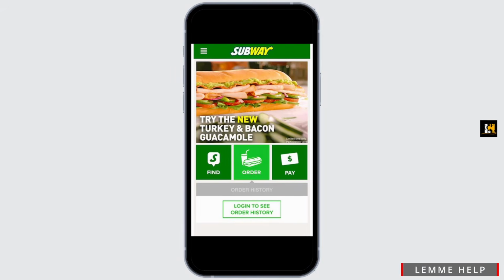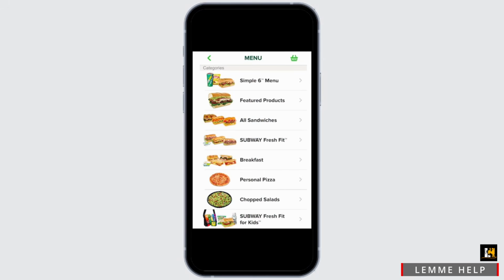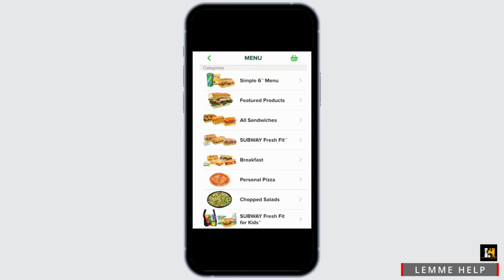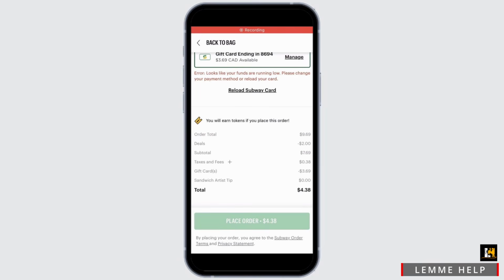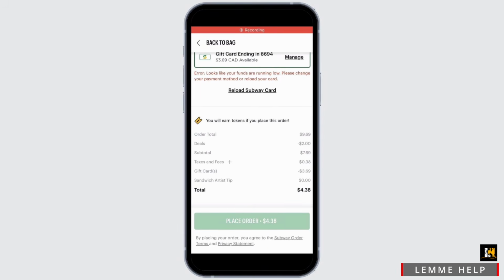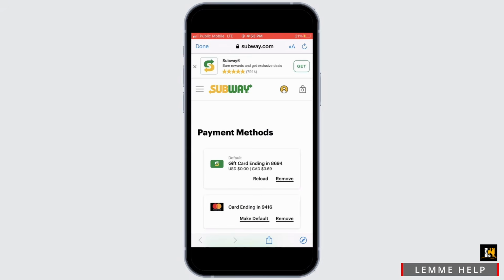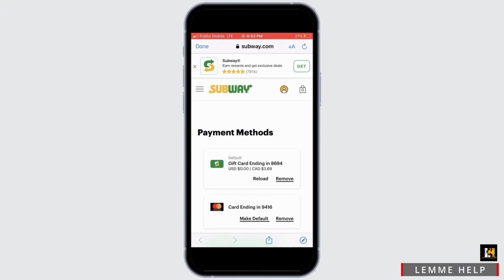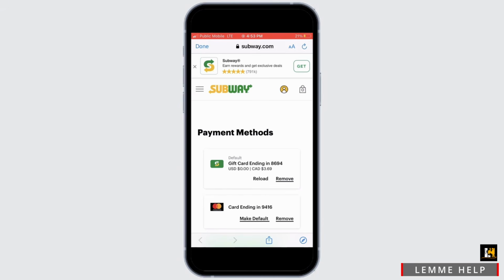How to Put Promo codes in Subway App 2024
Hey everyone, in today's tutorial, I'll show you how to put promo codes in the Subway app in 2024. Are you wondering, "How do I redeem promo codes in the Subway app?" Well, you're in luck! I'll walk you through the entire process step by step, making it super easy for you to save on your next Subway order. Let's dive in and get those discounts!

Timestamps:

0:00 - Introduction: Unlocking Discounts with Promo Codes in the Subway App
0:10 - Accessing the Promo Code Section in the Subway App
0:20 - Step-by-Step Guide: How to Redeem Promo Codes